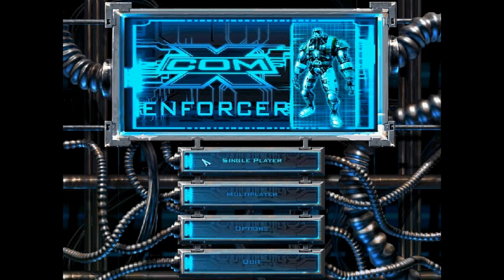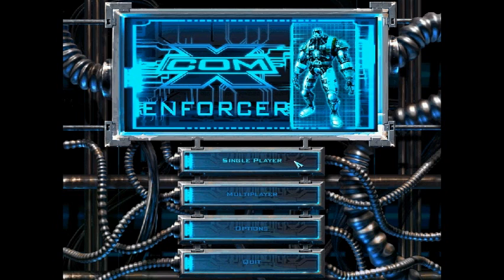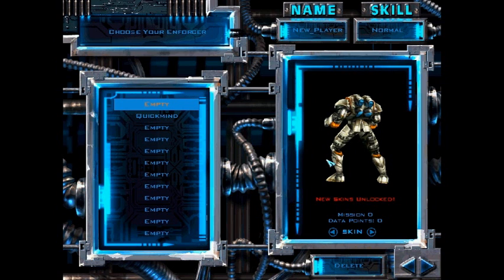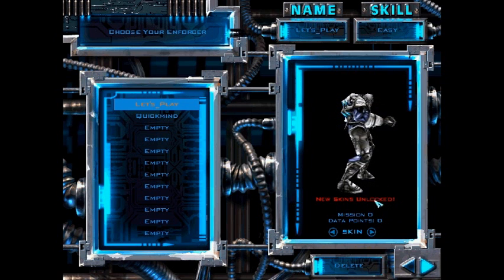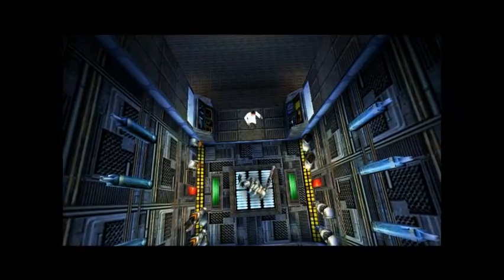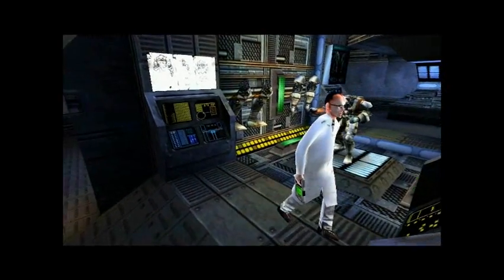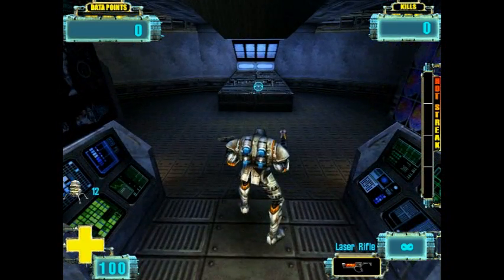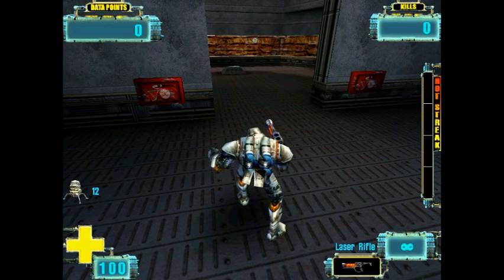Let's Play X-COM Enforcer 1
Here's my X-COM Enforcer LP.  It's an all right game, though I think I would rather have had X-COM Alliance instead.  I'll be playing this on easy just to get through it quicker and show you the game.  Hope you enjoy!